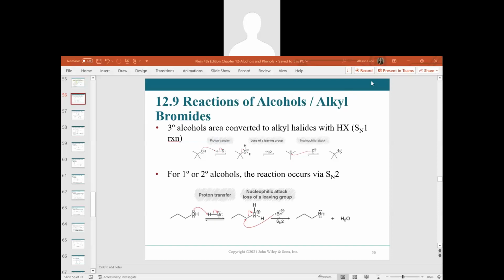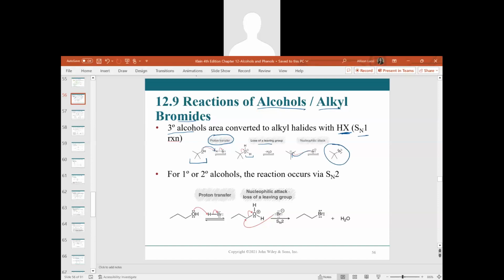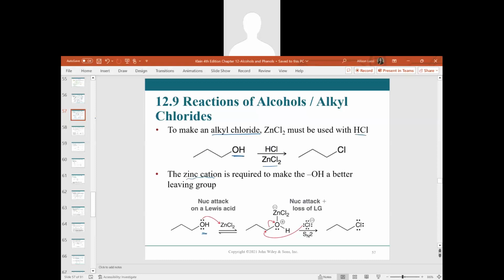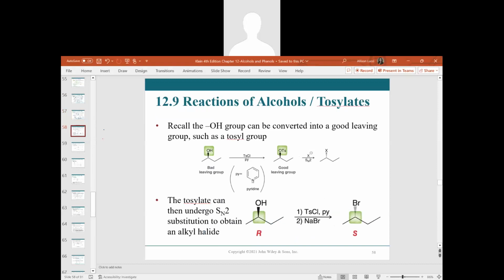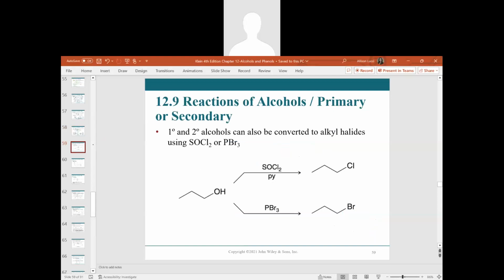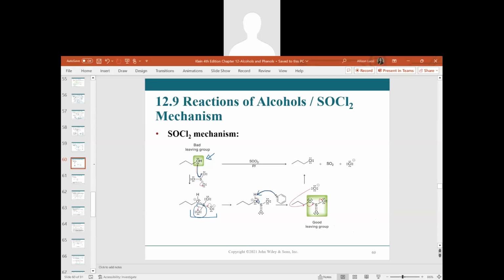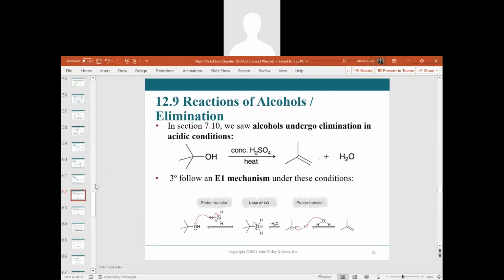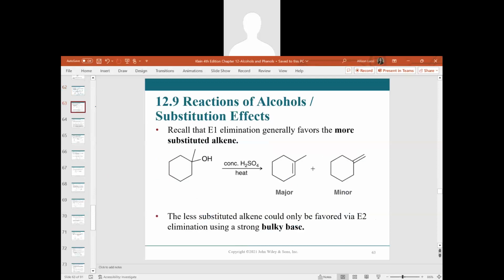Klein Chapter 12 section 9 Reactions of Alcohols: Substitution and Elimination